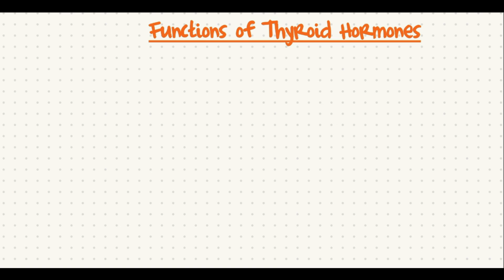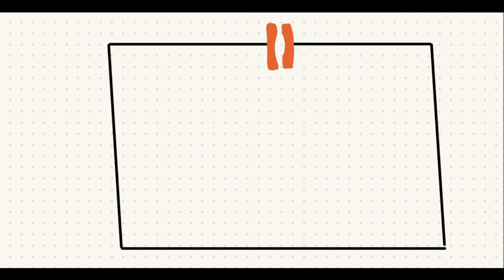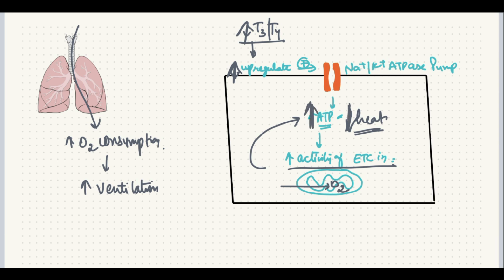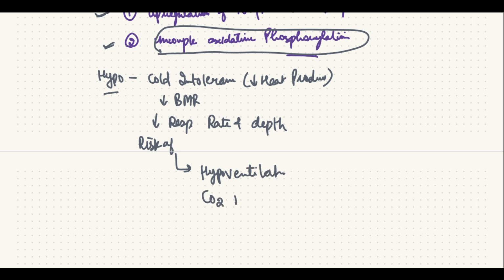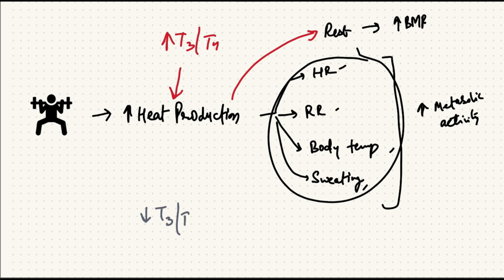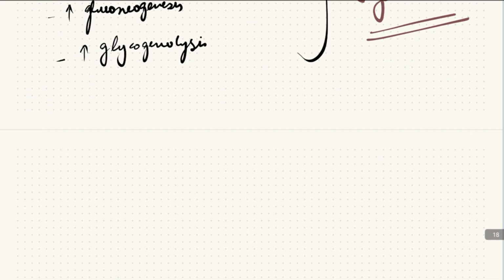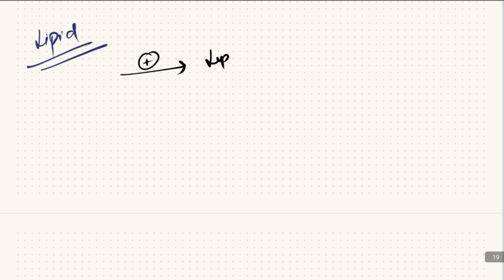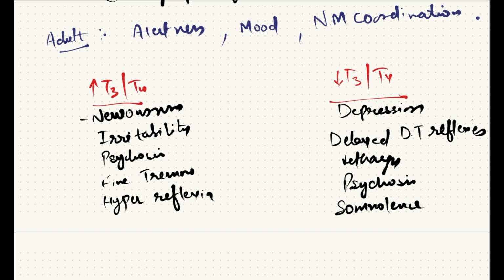"Thyroid Hormone Effects on BMR, CNS & Metabolism"| "From BMR to Brain"| Part-2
Unlock the metabolic secrets of thyroid hormones! In Part-2 of our Thyroid Function Series, we explore how thyroid hormones influence:

* Basal Metabolic Rate (BMR)
* Central Nervous System (CNS)
* Lipid metabolism
* Carbohydrate metabolism

Learn how these hormones shape your body's energy and brain functions.